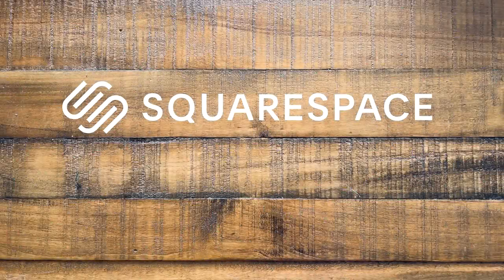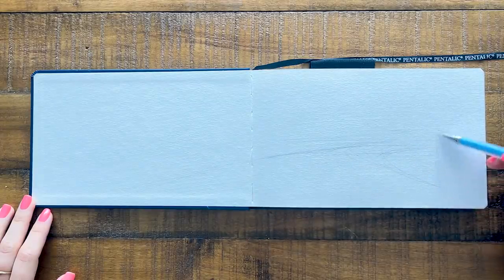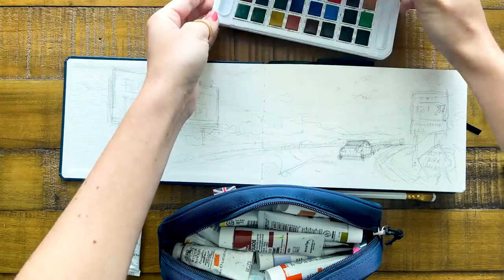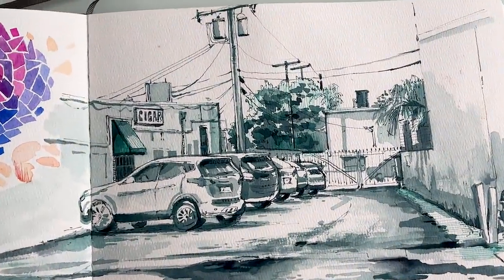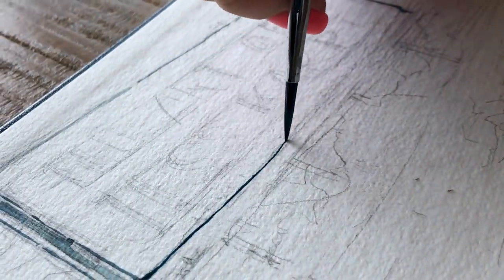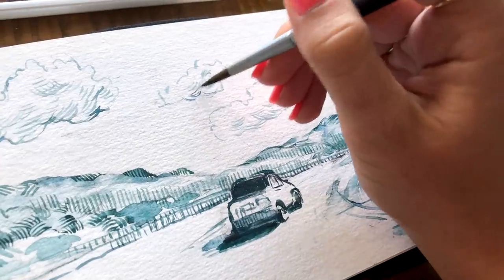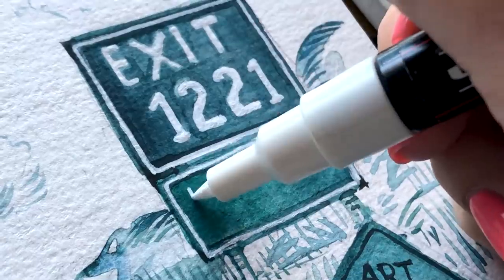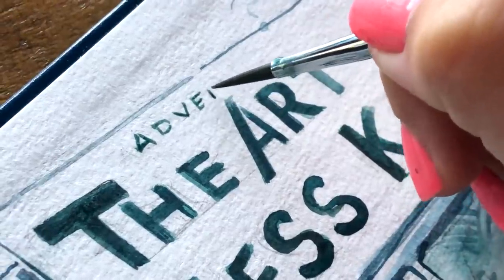Starting a NEW Sketchbook - READY, SET, GO!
BRAND NEW SKETCHBOOK for the NEW YEAR! In this video I share how I design the inside cover and take you through my thought process, inspiration and painting from start to finish. Also, I share a little message from me to you. Enjoy :)

White Posca Marker
Gouache Perylene Black
Gouache Ultramarina Blue
Pencils: Col Erase
Watercolor set

M U S I C
Downfall by Alexander Nakarada